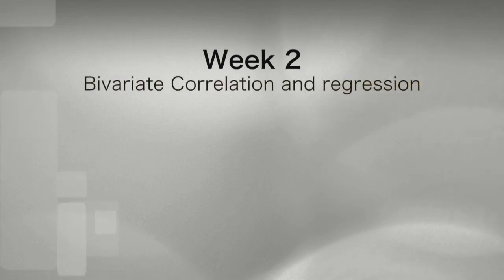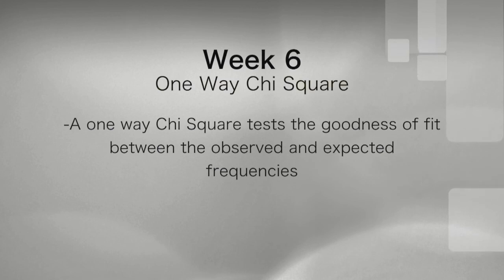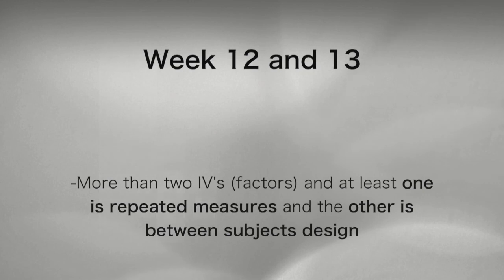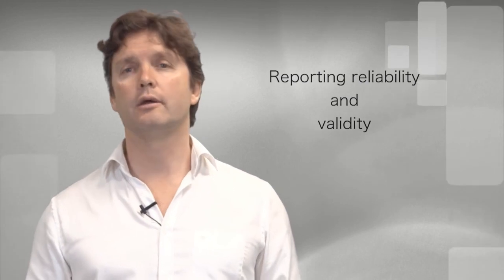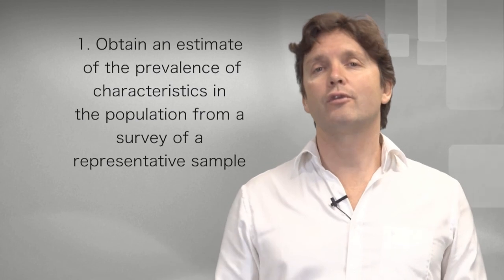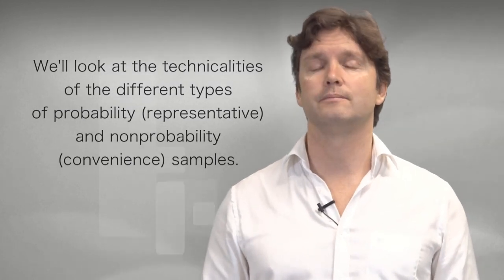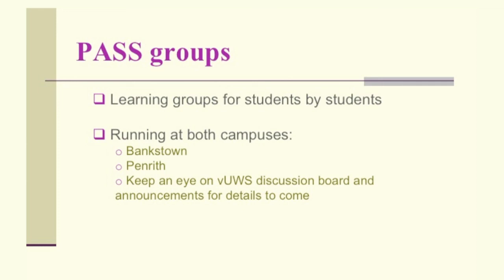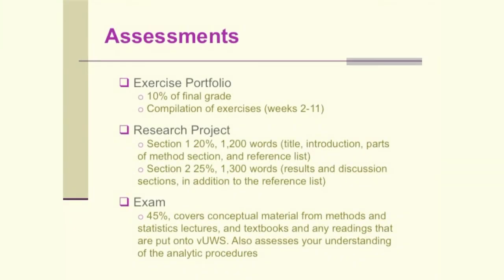Wk 1 Introduction to Advanced Research Methods